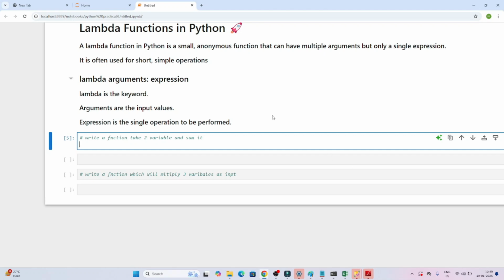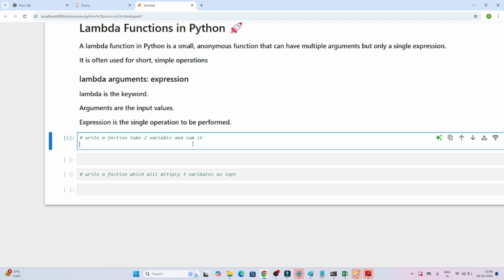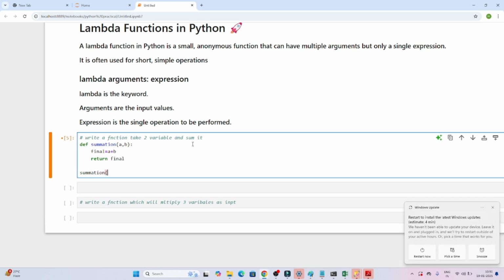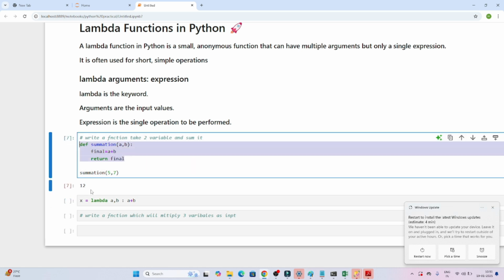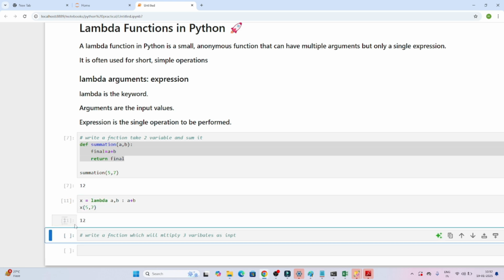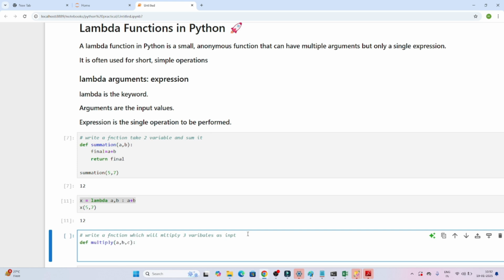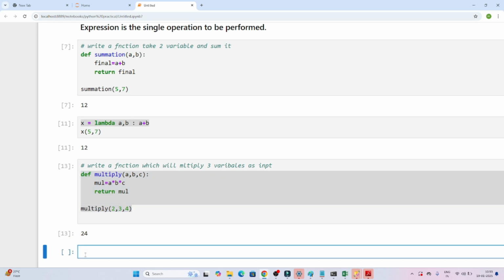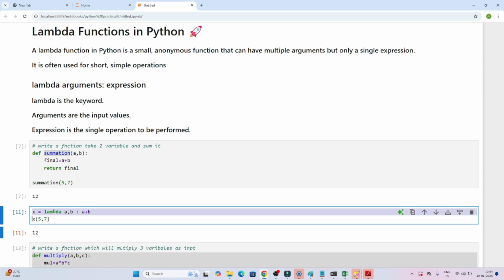25. Lambda in python | Python playlist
A lambda function in Python is a small, anonymous function that can have any number of arguments but only one expression. It is used for quick, short operations without defining a full function.

✅ One-line function (No def keyword required)
✅ Useful for map(), filter(), and reduce()
✅ Concise and efficient for small tasks